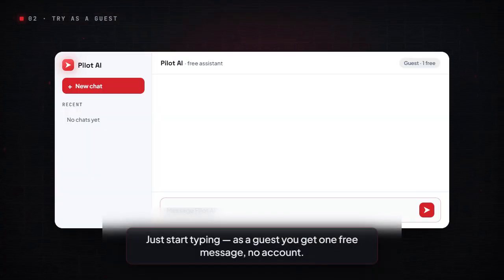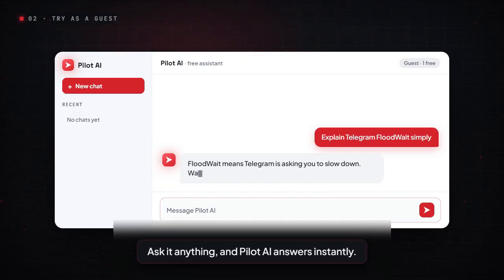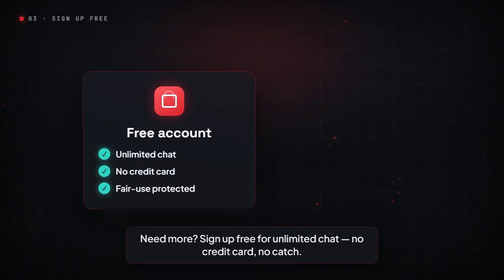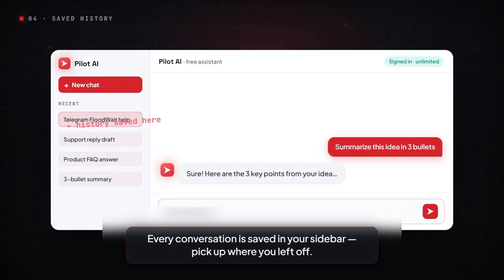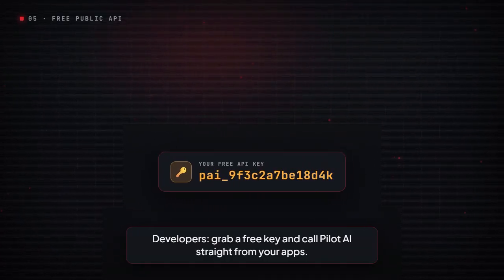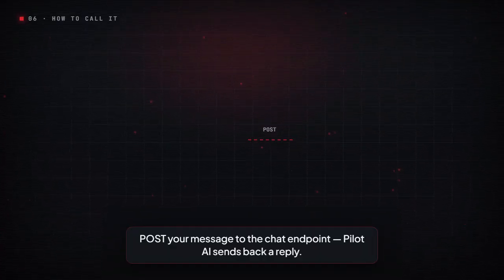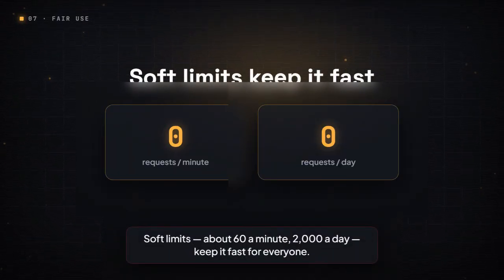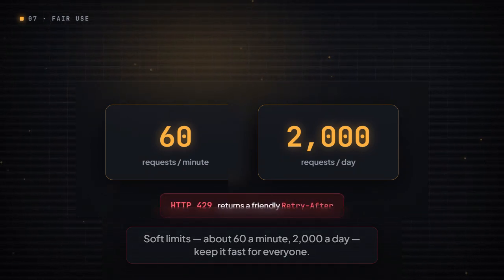Best Free AI Assistant in 2026? Free Chat + Free API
Meet Pilot AI by TelePilot Pro — a genuinely free AI assistant with free chat AND a free public API. No sign-up to try, no credit card, no catch.

In this quick walkthrough you'll see how to use every feature: chatting as a guest, unlocking unlimited chat with a free account, saved chat history, and how developers can call the free Pilot AI API from their own apps.

⏱️ Chapters 0:00 Meet Pilot AI 0:07 What it can do 0:19 Try it free as a guest 0:35 Sign up free for unlimited 0:46 Your chats are saved 0:56 Free public API 1:08 How to call the API 1:26 Fair-use limits 1:41 Recap 1:52 Try it free today

🔑 Perfect for: students, creators, developers, and anyone who wants a free AI without paywalls.